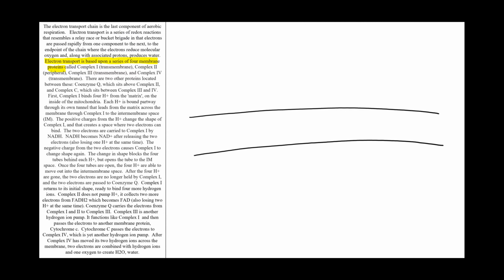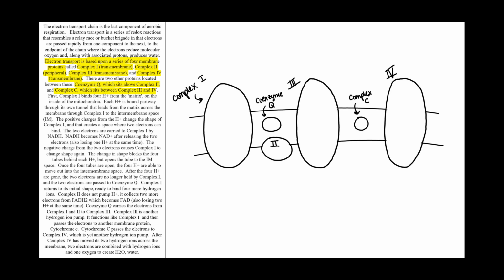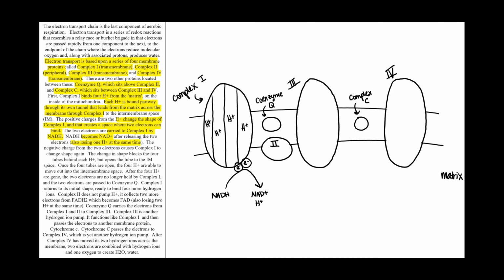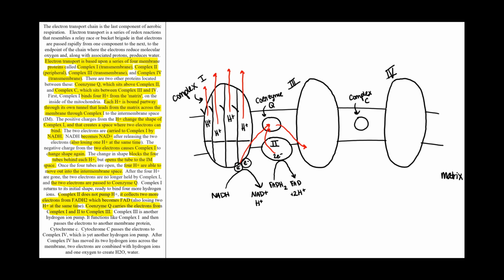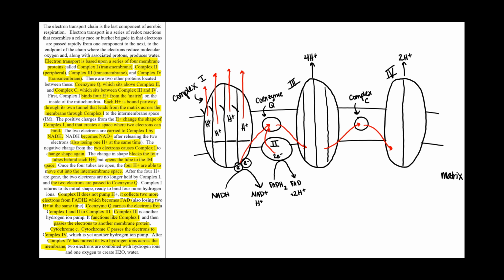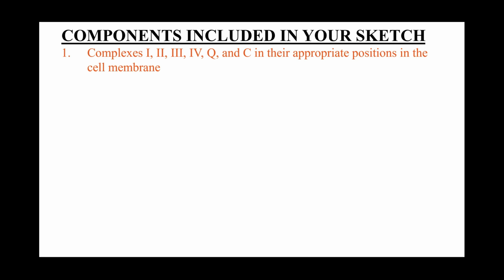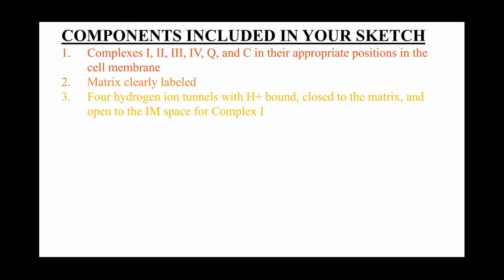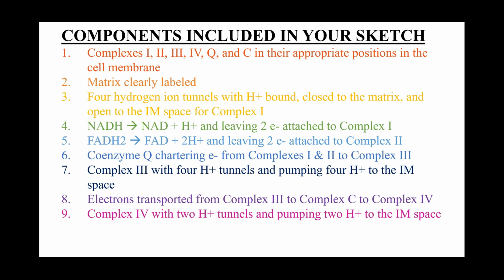Translation Video C (for BIOL 203/Introductory Biology)